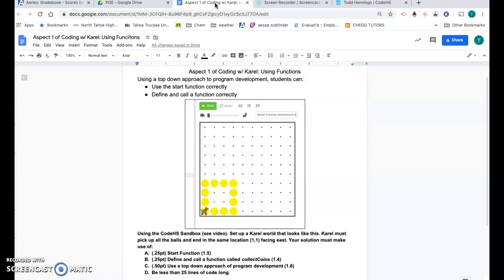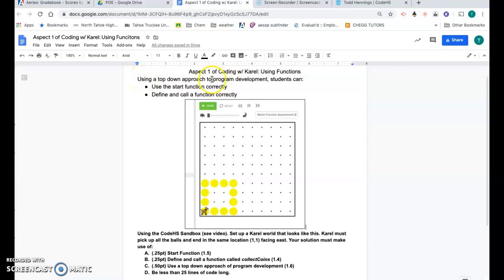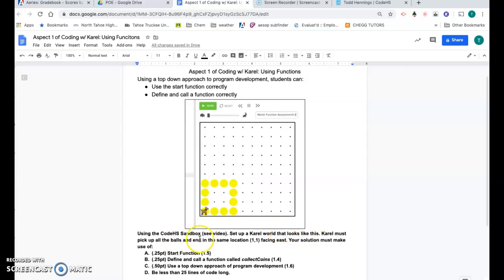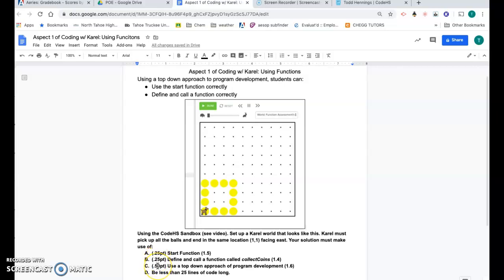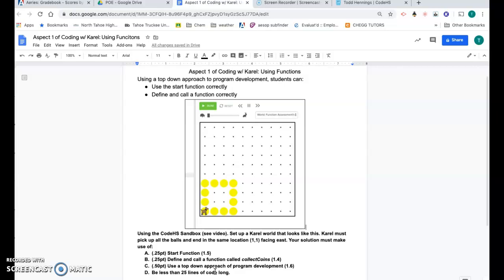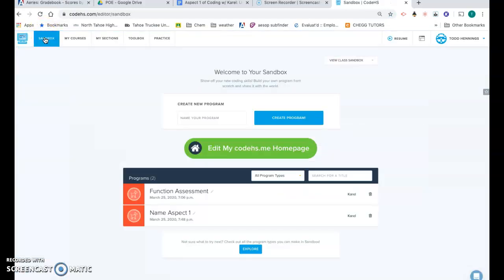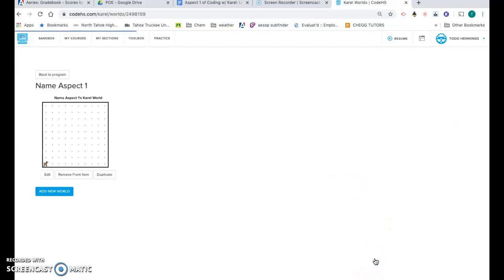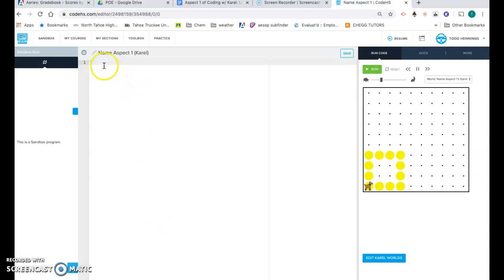Coding Assessment 1